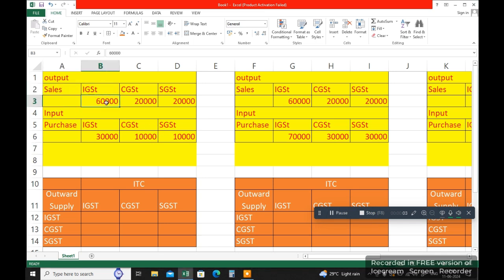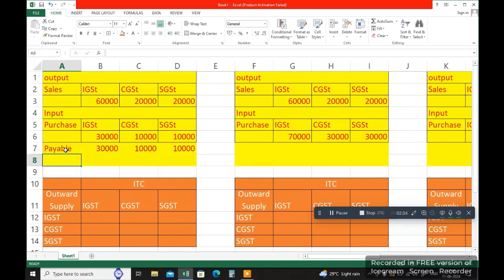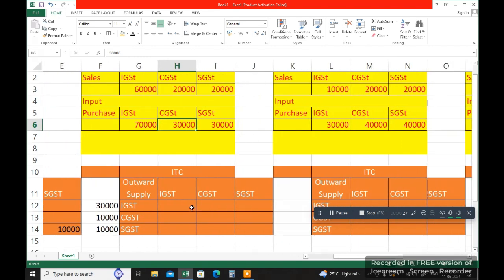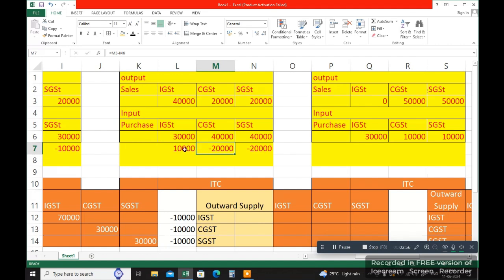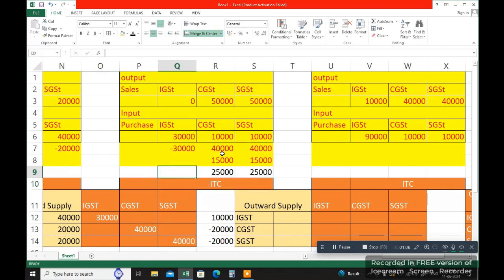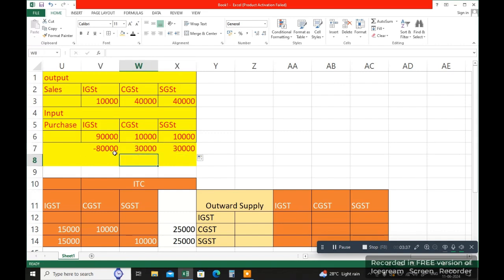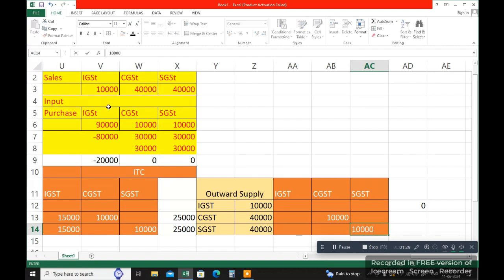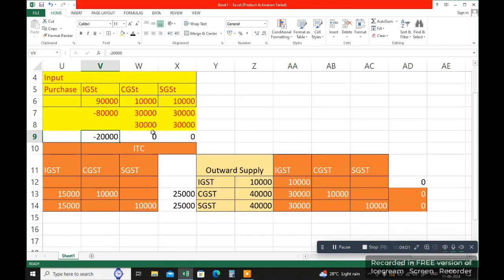GST Calculation & ITC Utilization. LIKE & SUBSCRIBE